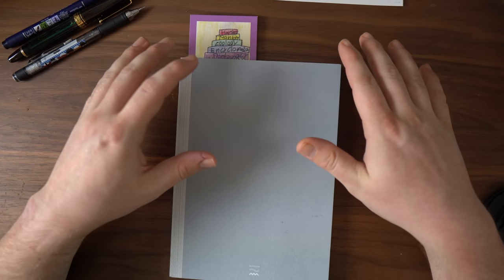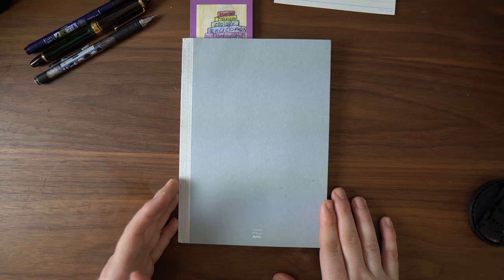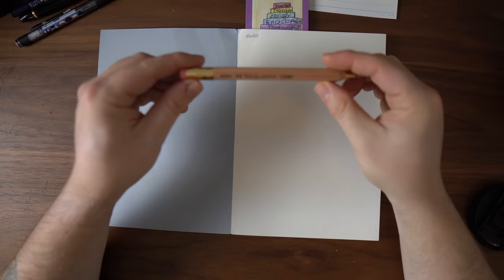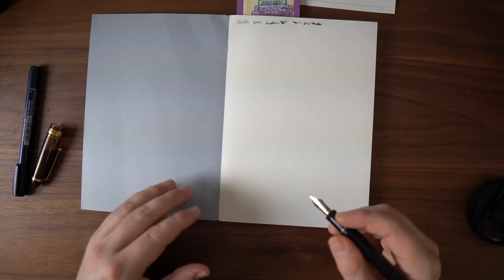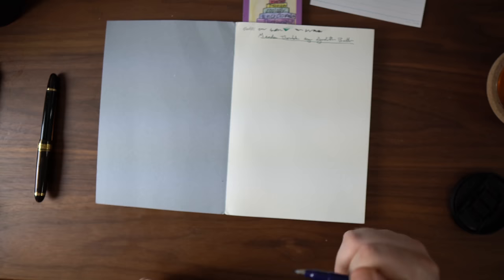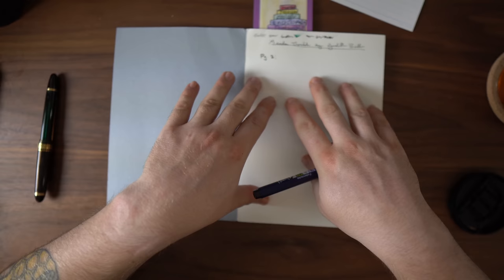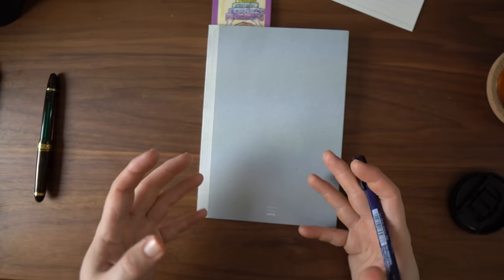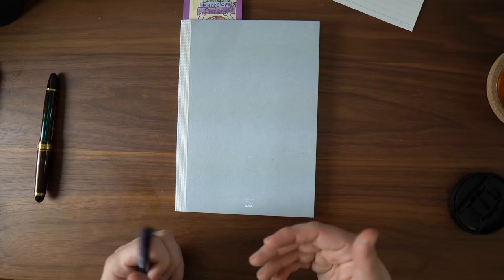Commonplace Books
If you're reading good books, you might want to take some notes. Don't bother with modern note-taking systems or apps — just get a good journal and start your own commonplace book.